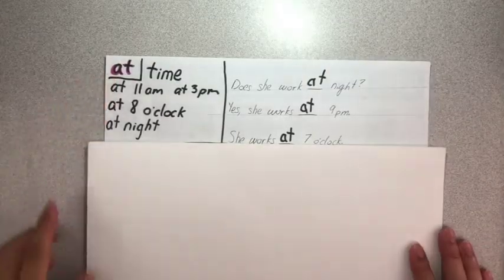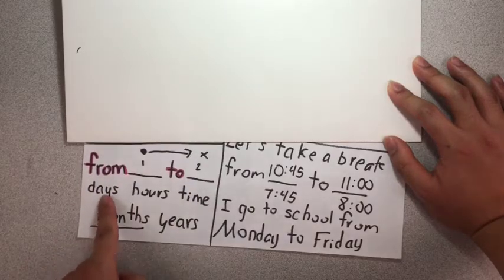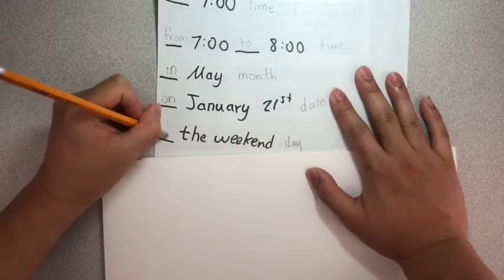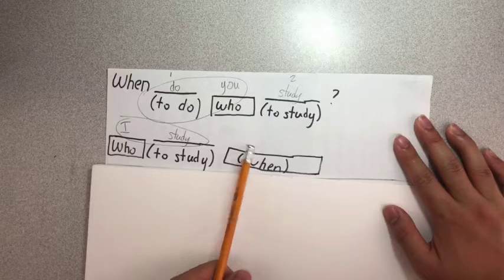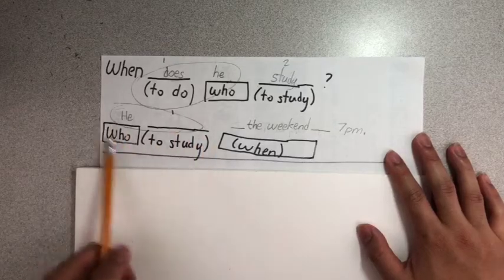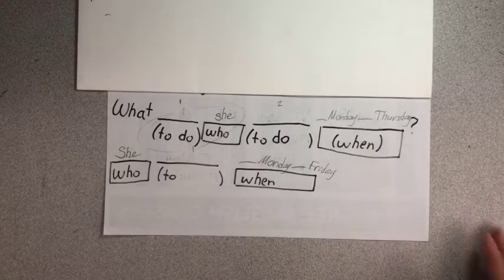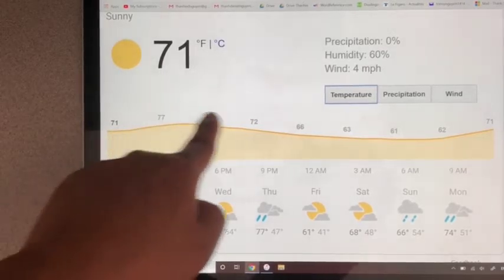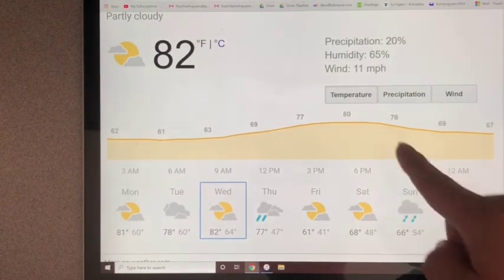Nguyen, Thanh Ventures1 20200408 Part 2